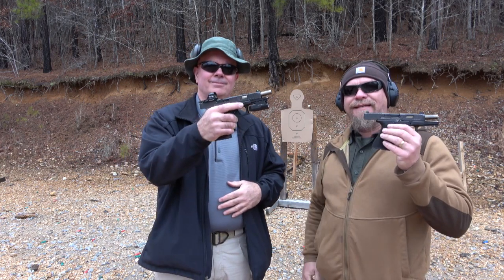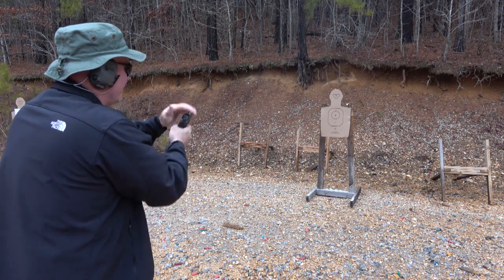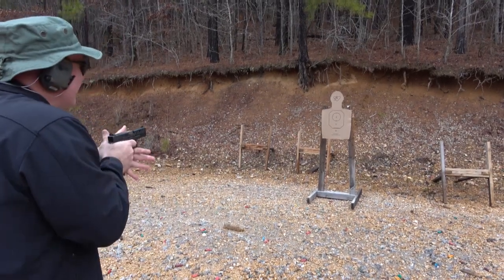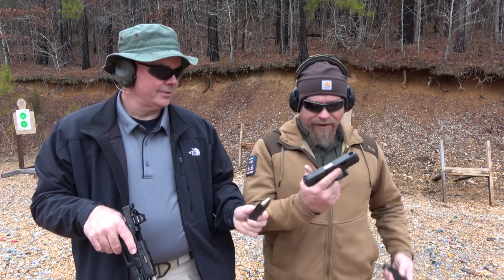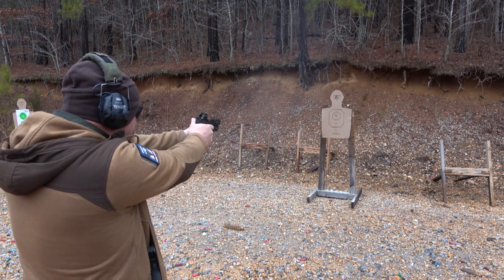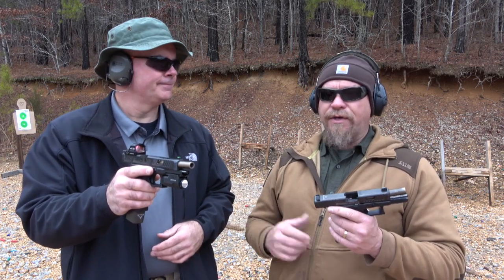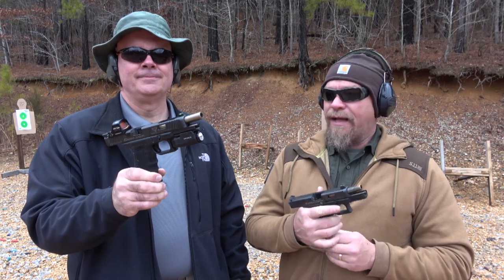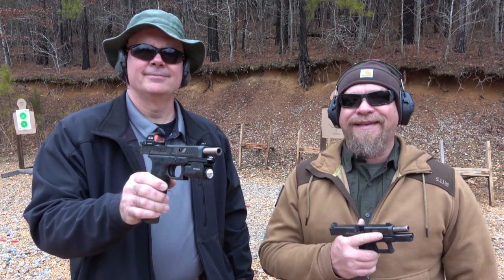Wicked 34 vs Wicked 19 by Taran Tactical